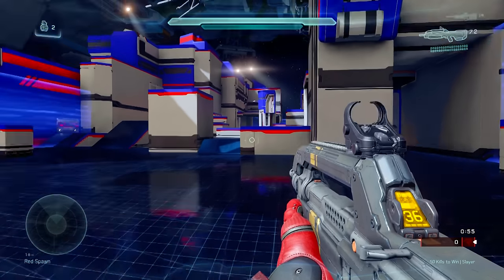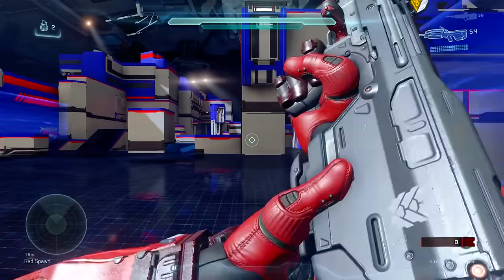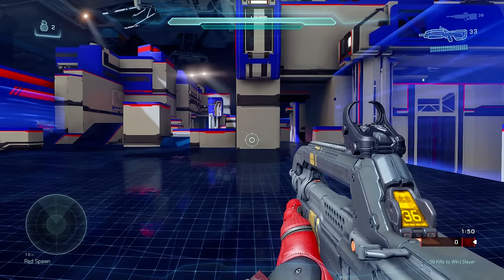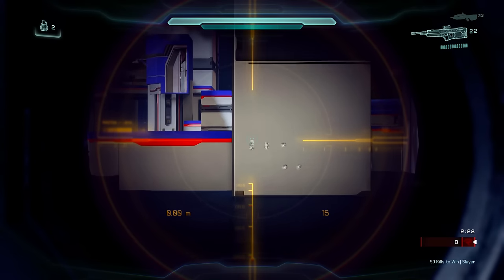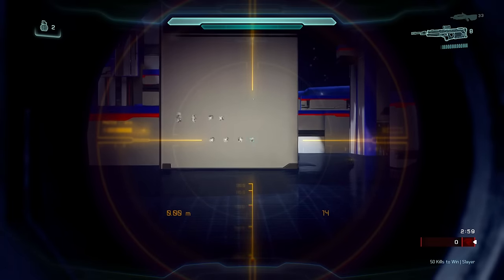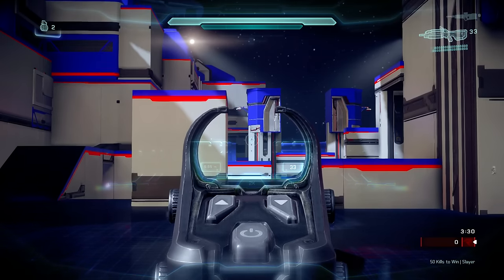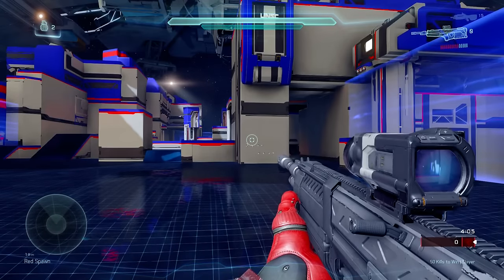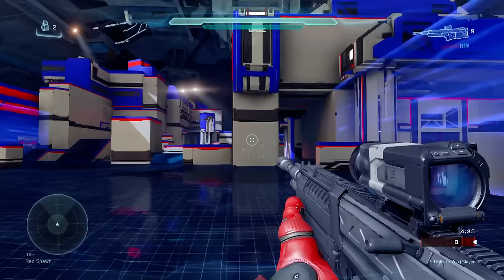Halo 5 Guardians Battle Riffle vs DMR! Halo 5 BR vs DMR tutorial which gun is better in Halo 5!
In this tutorial video I show the differences between the Battle Rifle and DMR for Halo 5 Guardians. Both have their advantages and disadvantages so in this video I try to showcase how the BR vs DMR while very similar in Halo 5 Guardians do have important differences.